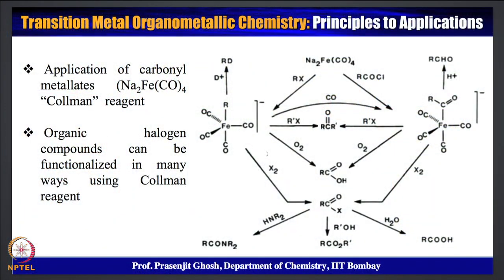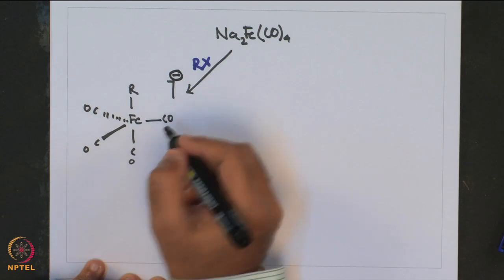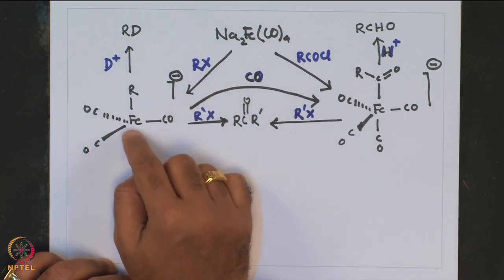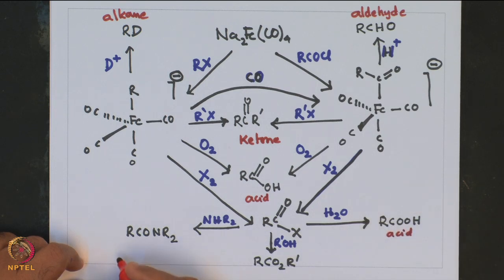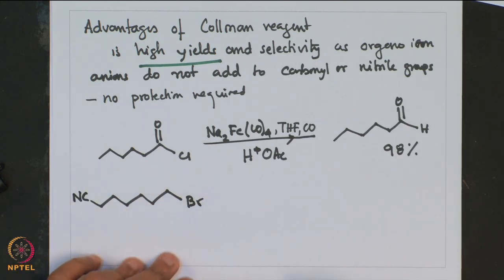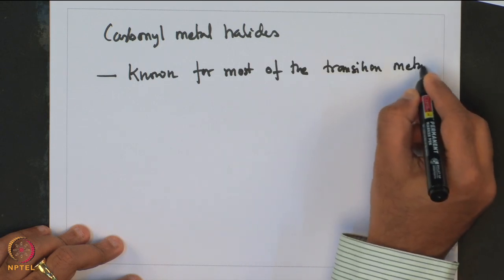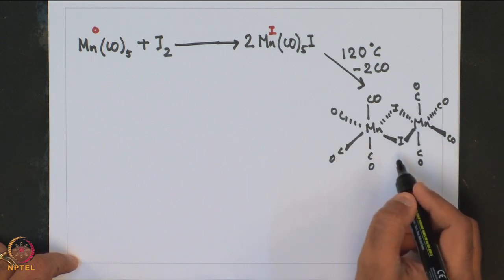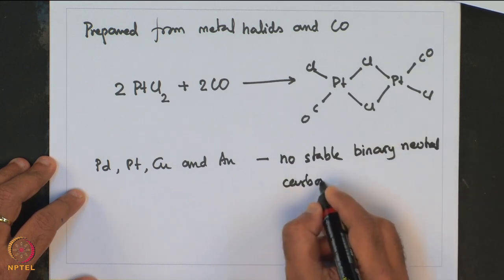Week 10 - Lecture 49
Application of Carbonyl Metallates and Metal Halides